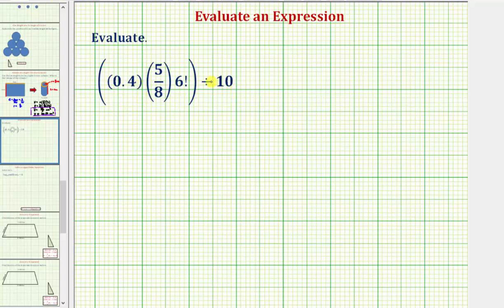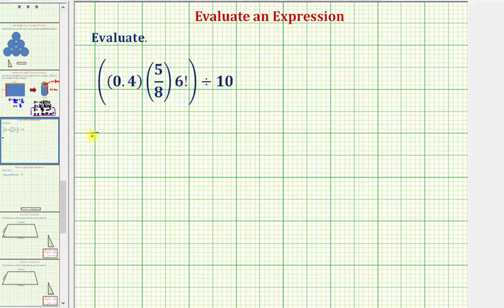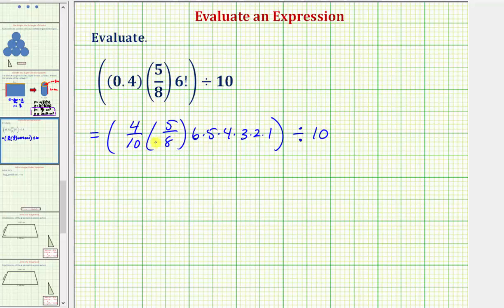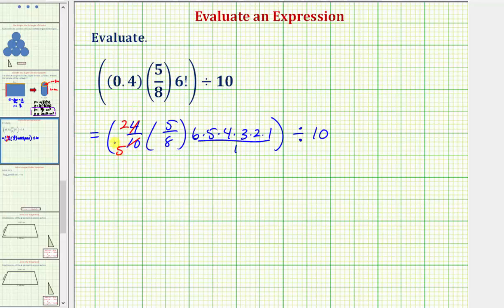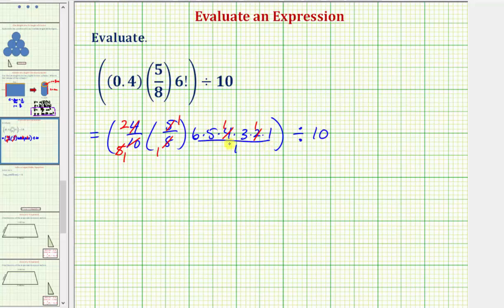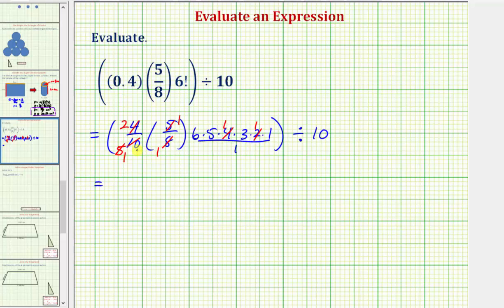Ex: Evaluate an Expression with a Fraction, Decimal, and Factorial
This video explains how to evaluate an expression containing a decimal, fraction, and a factorial.